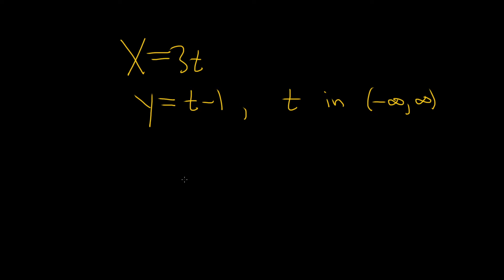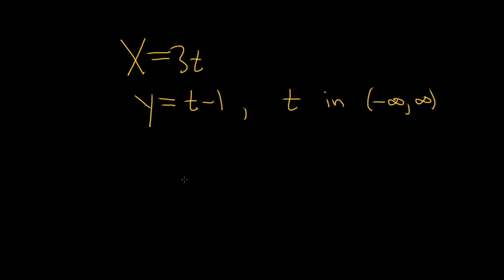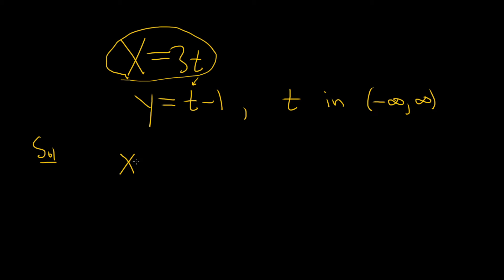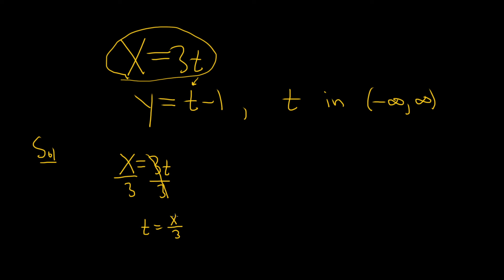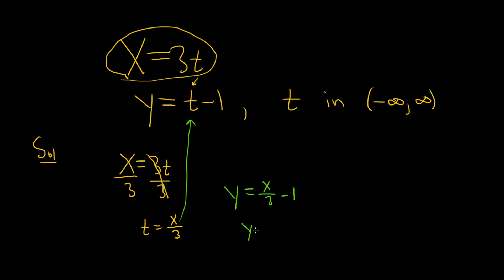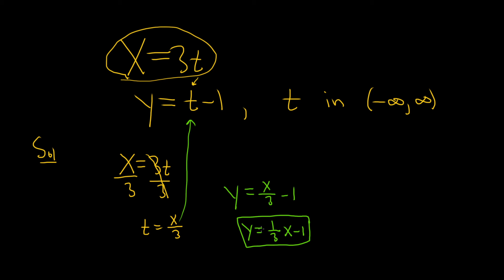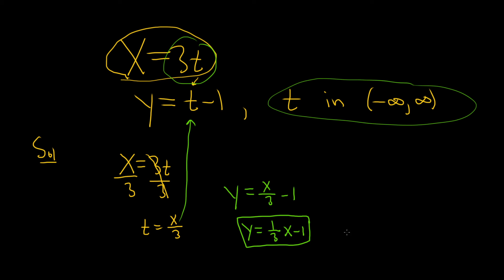Write the Parametric Equations in Rectangular Form and Identify the interval for x or y Line Example